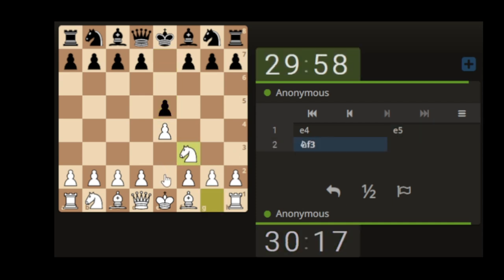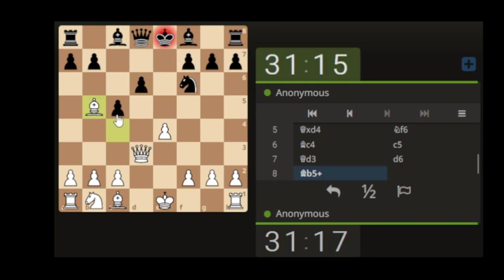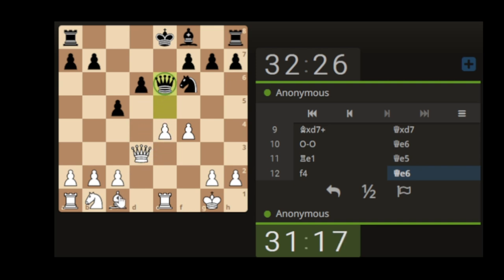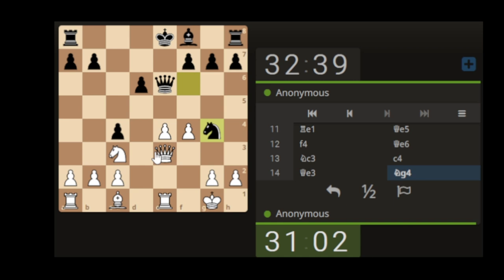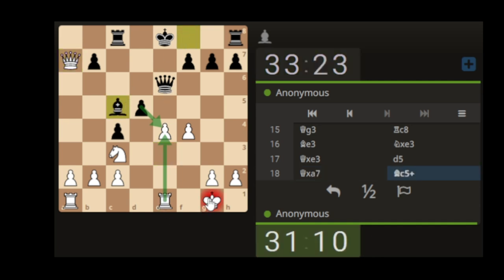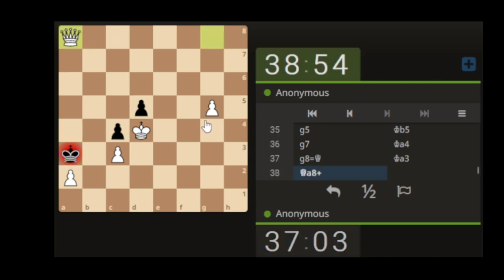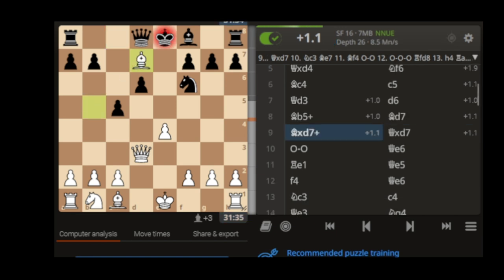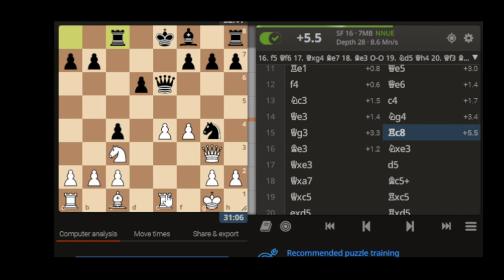Widen Vision for Better Chess Moves